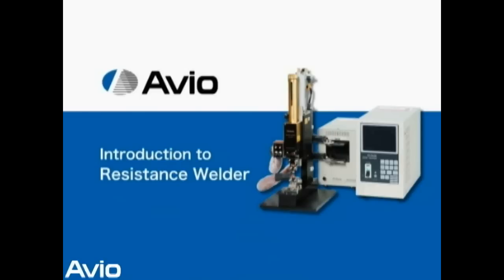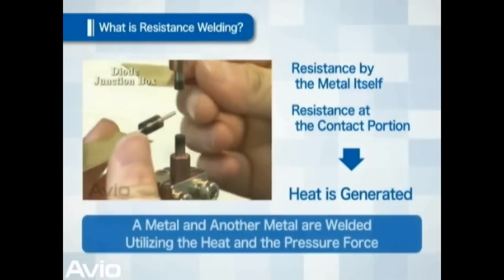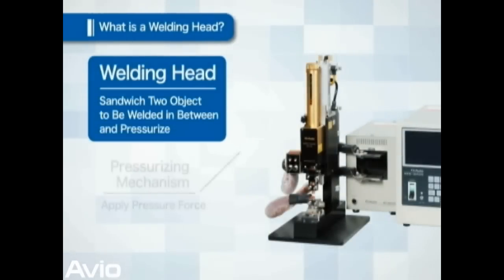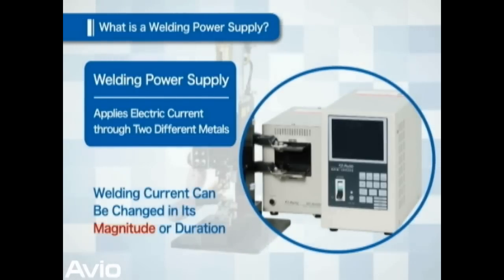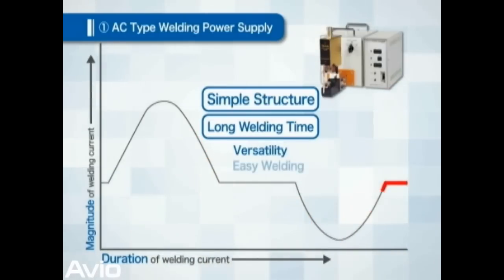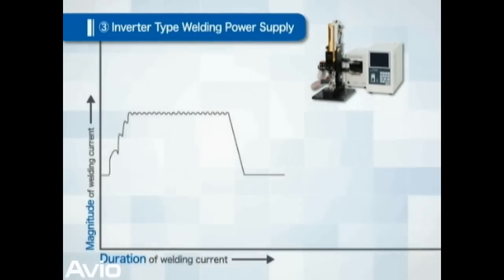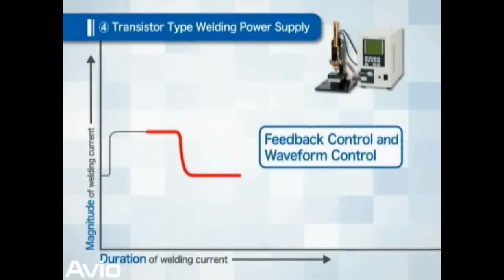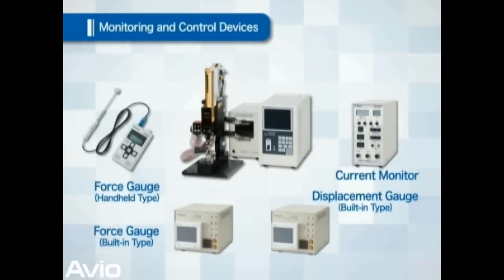Principle of Micro Joining by Avio : Resistance Welding